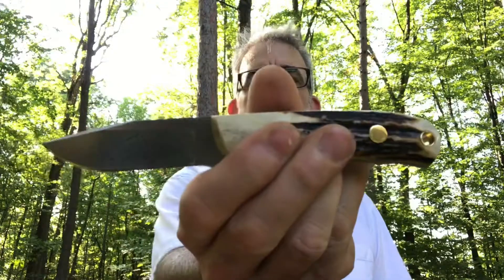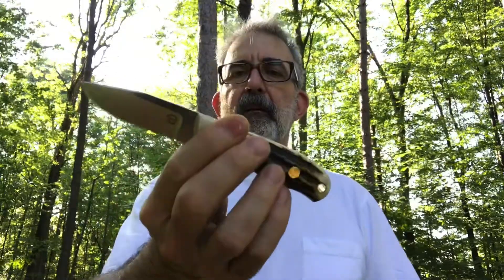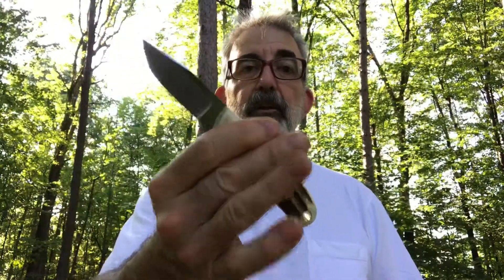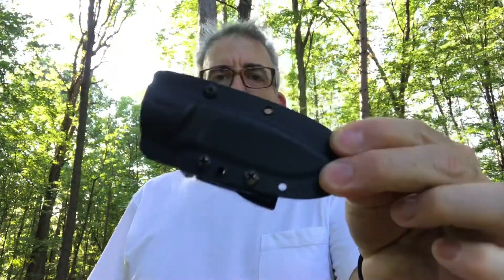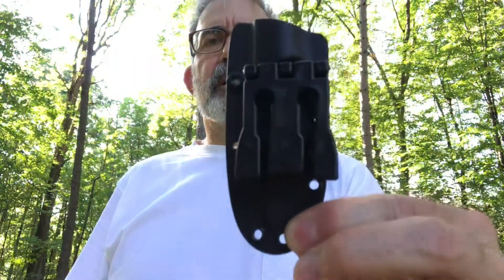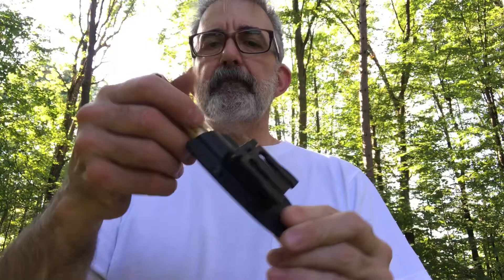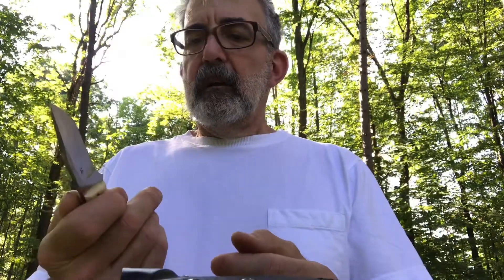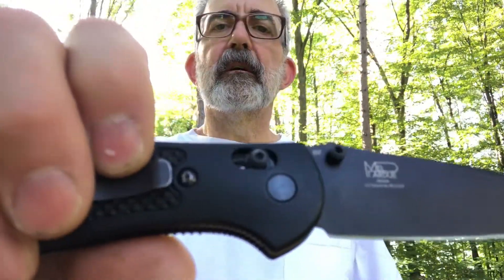Should This Randall Model 5 Have Broken?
Someday you are going to die...so why not have some fun.  Yep.  Even you young whippersnappers are going to be gone.  So, in the meantime, use and enjoy your stuff.  Don't save it for some ungrateful little child or grandchild.  They are not going to know the sacrifice you made to shell out big money for some of these knives.  They certainly are not going to appreciate them as much as you, the collector will.  So why not just suck it up and put some scratches on that new knife, right away, and get it over with.  When I learned to do that, I really began to enjoy this hobby so much more and my knives so much more.  Take the anxiety out of handling a new knife.  The moment it arrives, go find some nasty cardboard and cut it up.  That will surely put a few scratches on it.  You may cringe, but then you are stuck.  You can't turn back the clock, so your only alternative is to move forward and enjoy that thing for many years.

The only one I have not used yet is my Loveless.  I have too many others to have fun with.  I know this one will only appreciate in value.  So, one out of a few hundred is not bad.  I use all the others.